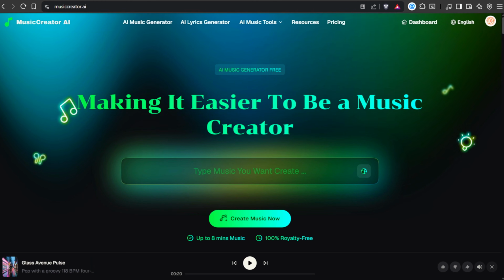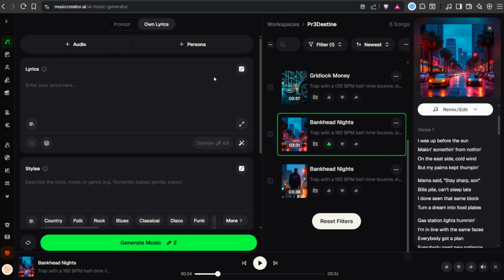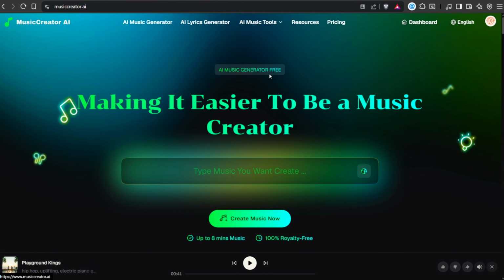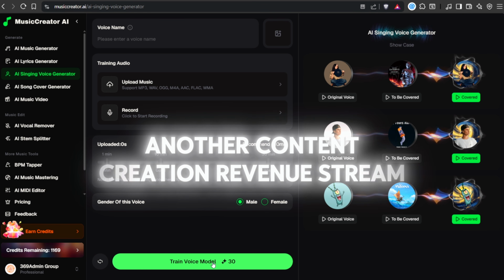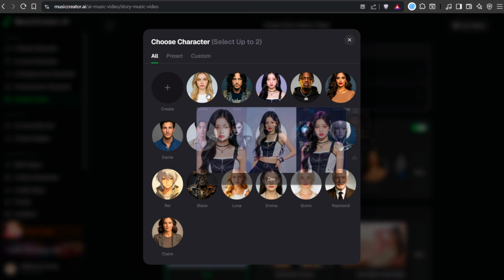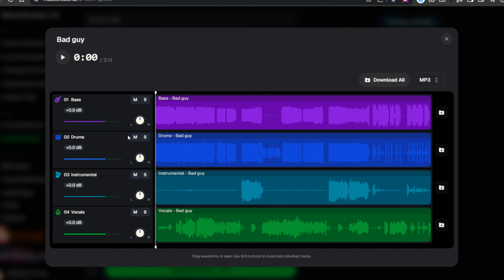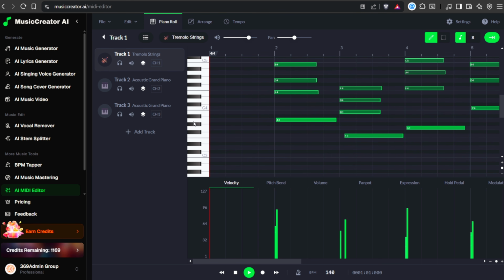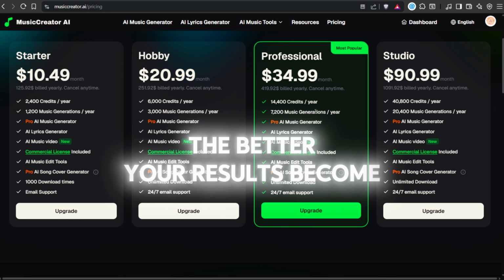How Content Creators Can Make Money With MusicCreator.AI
In this video, I take a deep dive into MusicCreator.AI and show you how content creators, music producers, DJs, engineers, entrepreneurs, and digital creators can use the platform to speed up their workflow and create multiple revenue streams.

We'll explore:

• AI Lyrics Generator
• AI Singing Voice Generator
• AI Song Cover Generator
• AI Music Video Generator
• AI Vocal Remover
• AI Stem Splitter
• BPM Tapper
• AI Music Mastering
• AI MIDI Editor
• Audio-to-MIDI Tools

I'll also show you practical ways creators can use MusicCreator.AI to generate income by creating:

• Instrumental Music Packages
• AI Persona Artist Brands
• Monetized Music Channels
• MIDI Pack Bundles
• Beat & Melody Packs
• Visualizers & Lyric Videos
• Advertisement Jingles & Commercial Songs
📘 FREE MusicCreator.AI Prompt Guide 📘 -
💰 FREE E-Guide 💰:
"How To Use MusicCreator.AI To Create Multiple Revenue Streams" -

If you're looking for AI music tools, music production software, content creation ideas, passive income opportunities, creator economy strategies, or new ways to monetize your skills online, this video will show you how MusicCreator.AI can fit into your workflow.

00:00 Introduction & Revenue Stream Overview
01:04 AI Music Generator
02:43 Persona System
04:16 Photo To Music
05:45 Prompt Creation Trick
06:33 AI Lyrics Generator
07:20 AI Singing Voice Generator
08:41 AI Song Cover Generator
09:58 AI Music Video
11:30 Music Visualizer
12:31 AI Vocal Remover & Stem Splitter
13:21 BPM Tapper
13:54 AI Mastering Tool
15:23 AI MIDI Editor
16:39 More Tools Section
16:58 Lo-Fi Music Generator
17:06 Chord Progression Generator
17:26 Pricing Plans
17:51 Final Thoughts
18:28 Free Prompt Pack & Affiliate Link